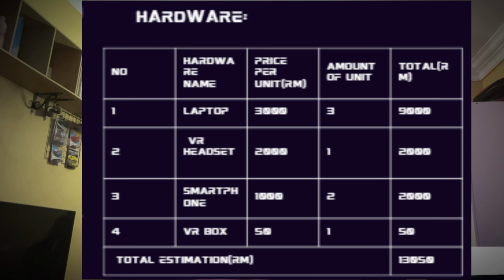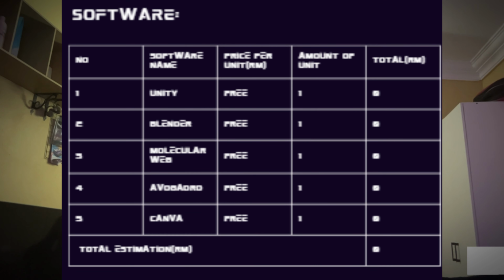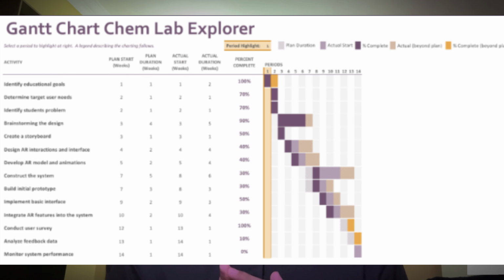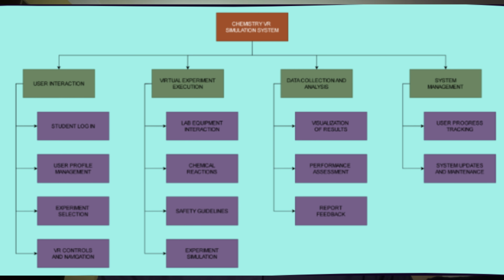Mini Project 1 sad chem lab